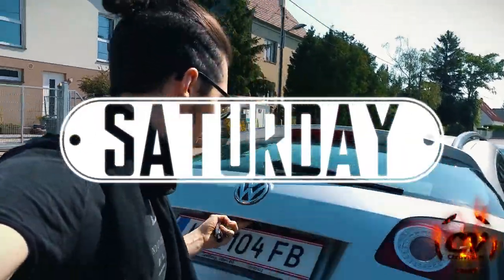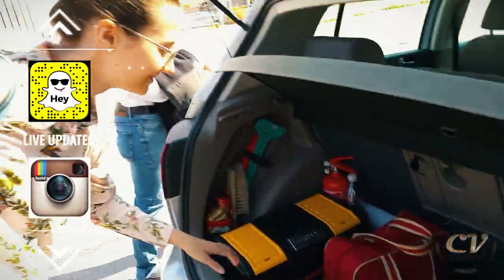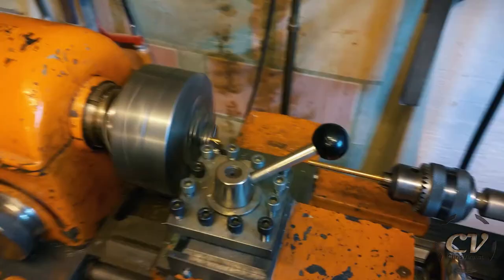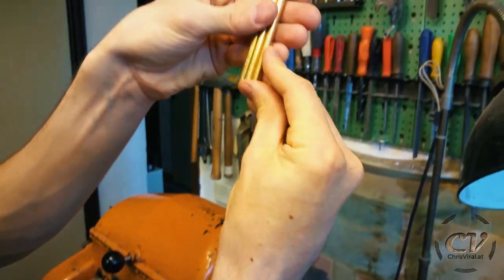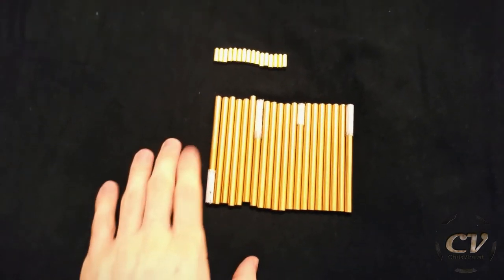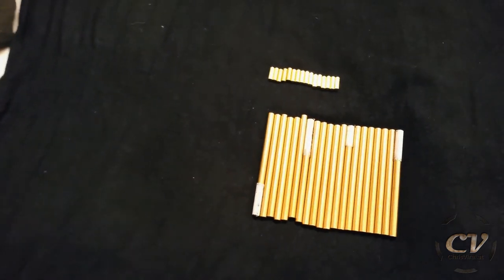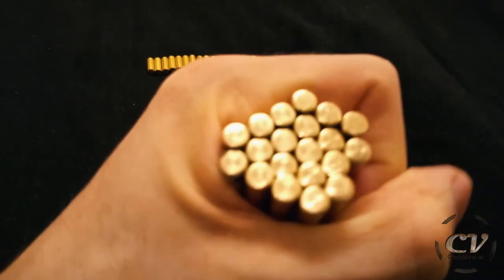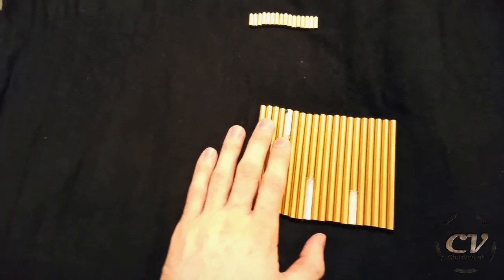Velvet Balisong Weights & Funny Presents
So it begins :D Enjoy the first vlog on the new channel.

▬▬▬▬▬▬▬ notes ▬▬▬▬▬▬▬

▬▬▬▬▬▬ follow me ▬▬▬▬▬▬

~ ~ ~ Saturday ~ ~ ~
▼ Showing my sister my new trunk setup
▼ Getting a few presents from my sister
▼ Opening up the presents with my balisong
▼ Reviewing the presents
▼ Explaining how I make the weights for my balisong trainer knives
▼ Reviewing the finished brass weights

▬▬▬▬▬▬ used music ▬▬▬▬▬▬